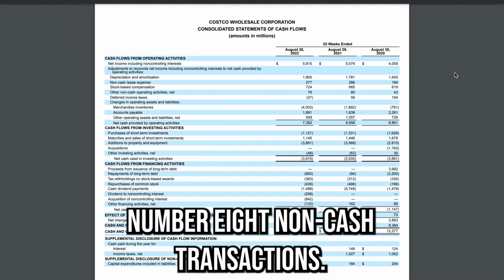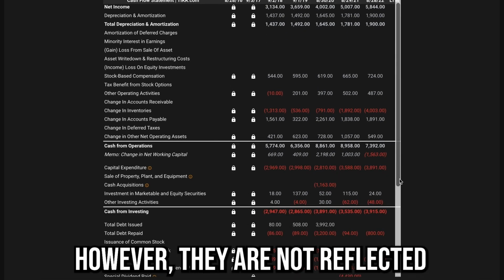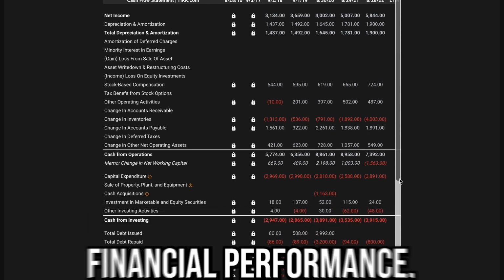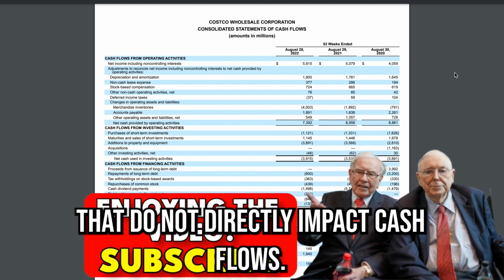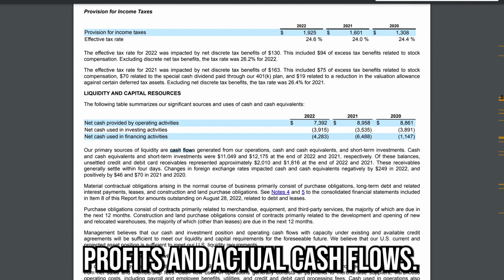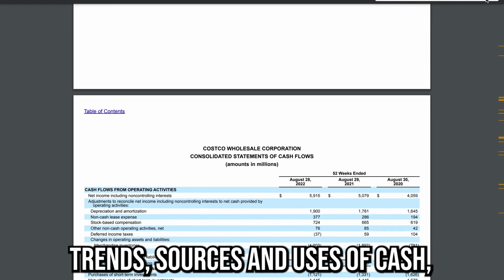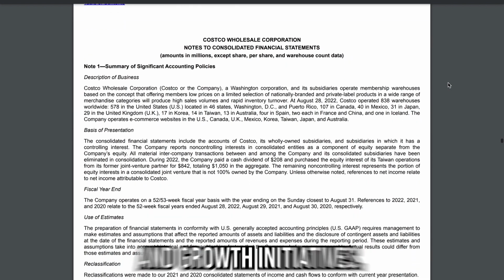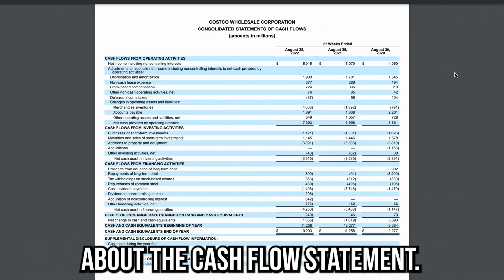10 Things You Should Know About the Cash Flow Statement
In this video, we'll understand the Cash Flow Statement in-depth by covering the 10 things you should know to understand the Cash Flow Statement. The Cash Flow Statement is perhaps the most important Financial Statement. You need to understand it to assess the fundamentals of a business.

The purpose of the cash flow statement is to provide information about the cash inflows and outflows of a company during a specific time period. It shows how cash is generated and used within the business. This helps to assess the company's liquidity, operating activities, investing activities, and financing activities.

The cash flow statement is structured in three main sections: operating activities, investing activities, and financing activities. Each section captures different types of cash flows and provides insights into the sources and uses of cash.

TIKR is the website I use for financial data in my videos. Join me and thousands of investors worldwide by using TIKR in your investment analysis.

Check out Seeking Alpha Premium and score an annual plan for just $119.

(remember you get 4 months free if you sign up for an annual subscription!)

 ❖ MUSIC ❖
♪ "Lift"

00:00 #1 Purpose of The Cash Flow Statement
00:37 #2 Cash Flow Statement Structure
01:25 #3 Operating Activities
02:11 #4 Investing Activities
02:52 #5 Financing Activities
03:31 #6 Operating Cash Flow
04:05 #7 Free Cash Flow
04:46 #8 Non-Cash Transactions
05:20 #9 Cash Flow versus Net Income
05:53 #10 Cash Flow Analysis